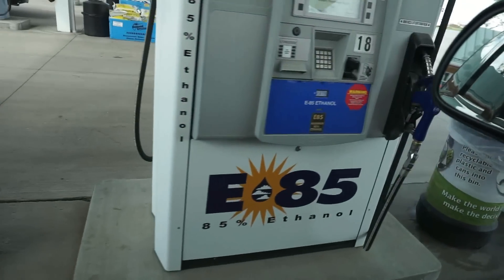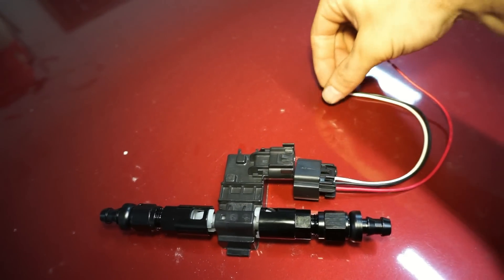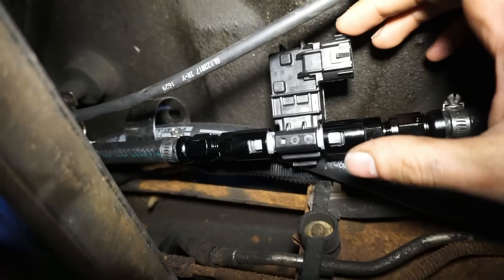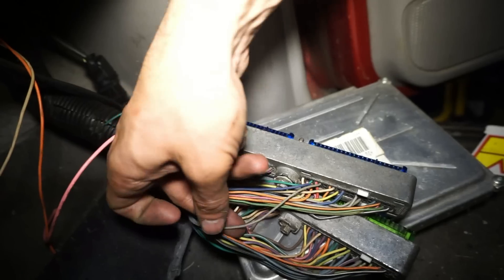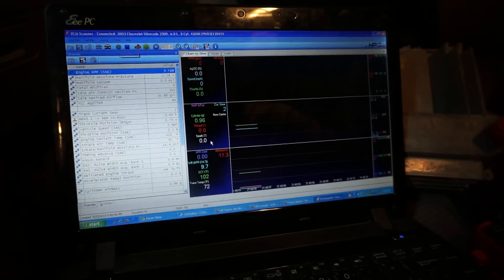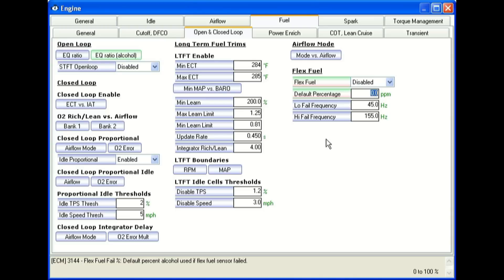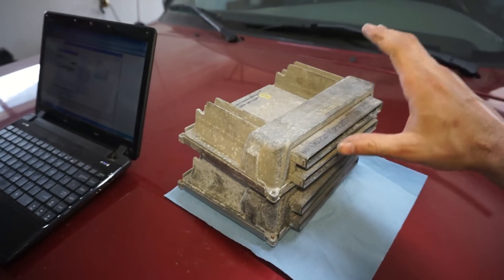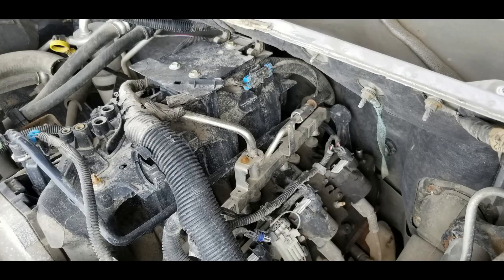BUDGET LS SWAP GETS FLEX FUEL!!! E85 p59 and Flex Fuel Learnings!!!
Adding Flex Fuel composition sensor to the P59 ECU in the Turbo LS swapped Ranger.

Content sensor

Sensor Plug

3/6 quick connect

Camera I Use

LED Camera Light

Flexible Camera Tripod